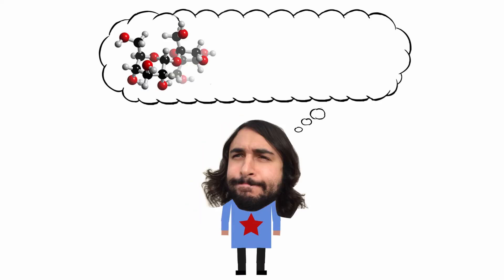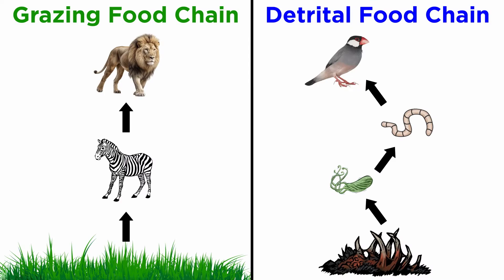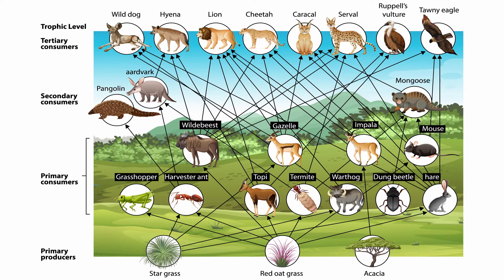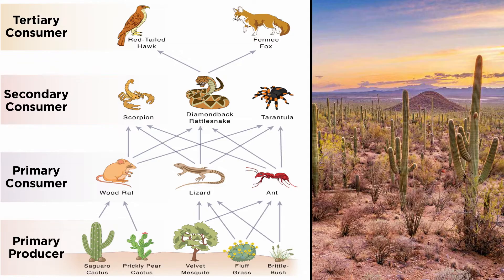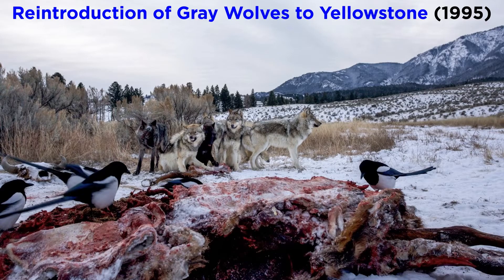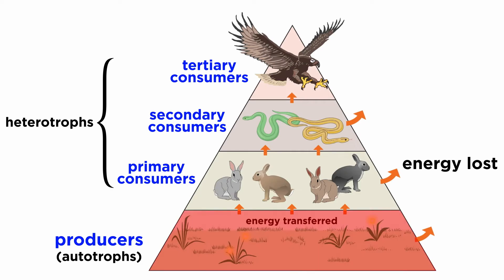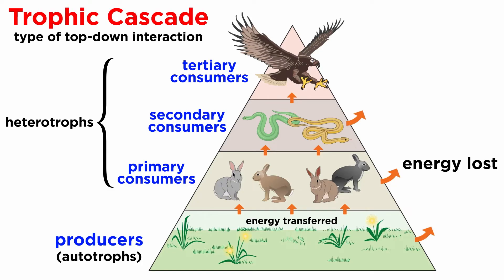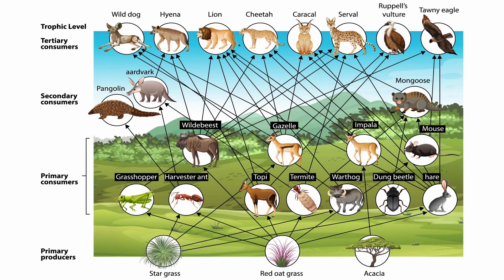Food Webs and Trophic Cascades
Now that we know about nutrient cycling, we are ready to look at food webs as a whole. These represent feeding relationships within a community.These relationships designate certain trophic levels, so let's learn about what these mean first, and then examine certain phenomena called trophic cascades.